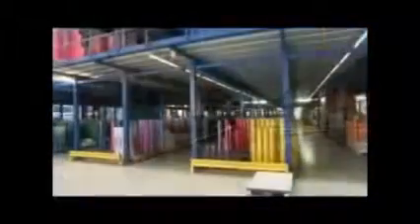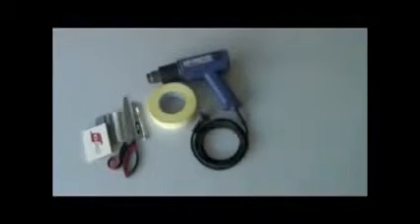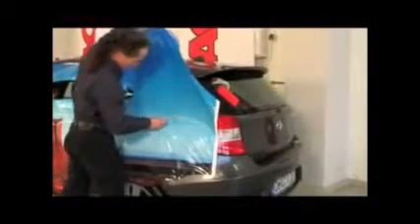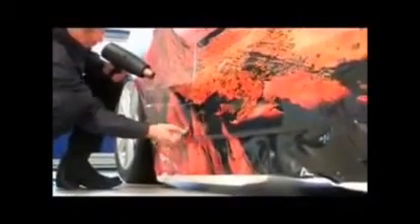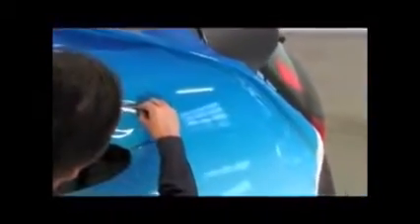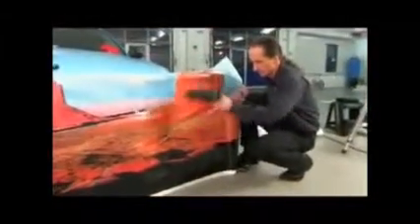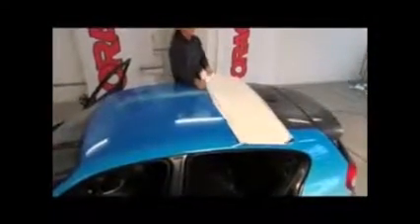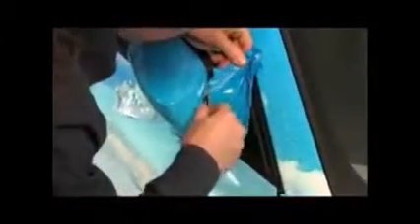Araç Kaplama Uygulama Videosu - GMC Film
Aracınızın dış yüzeyinin tamamını folyo ile kaplatarak tamamen yeni bir görünüm kazandırabilirsiniz. Dilerseniz aracınızın jantları, tamponları vs. ile yapacağınız değişiklerle daha sportif bir görüntü kazandırabilirsiniz.